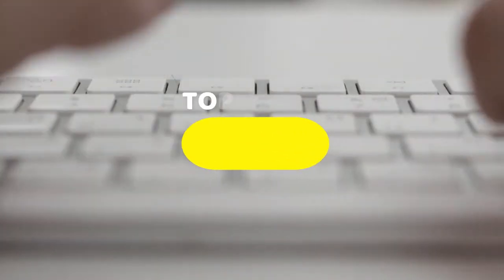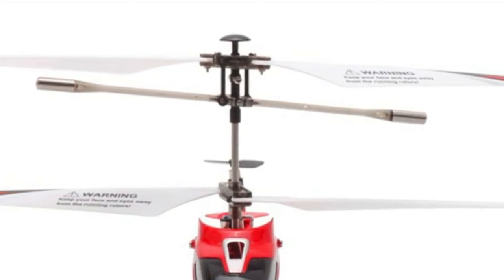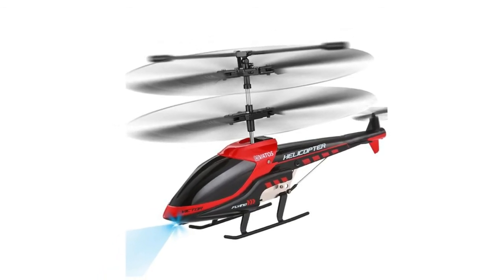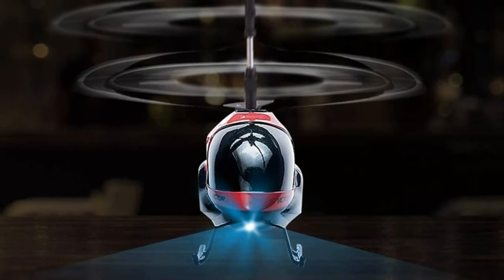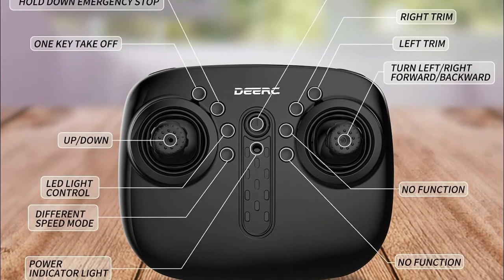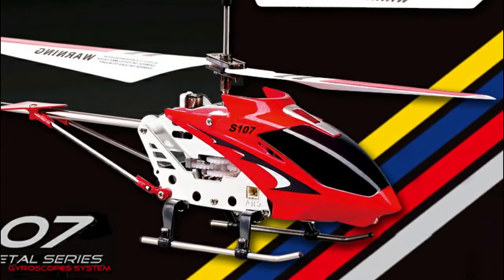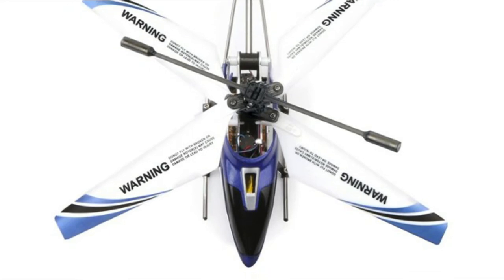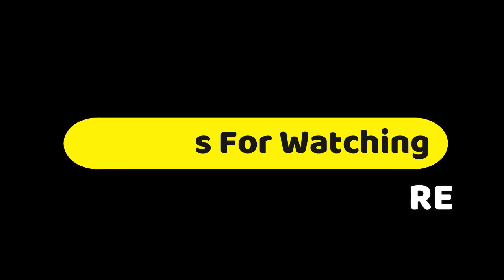Top 5 Best RC Helicopter Reviews 2021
Are you searching for the best RC Helicopter of 2021? These are the Top 5 RC Helicopter reviews. It can help you to select the right one. Follow details below :

1. Syma S107G 3 Channel RC Helicopter

2. Cheerwing S107/S107G Phantom RC Helicopter

3. DEERC DE51 Remote Control Helicopter

4. VATOS RC Helicopter

5. POCO DIVO S107H RC Helicopter